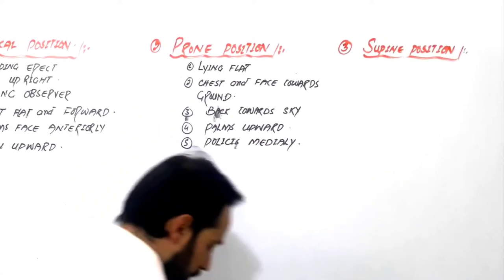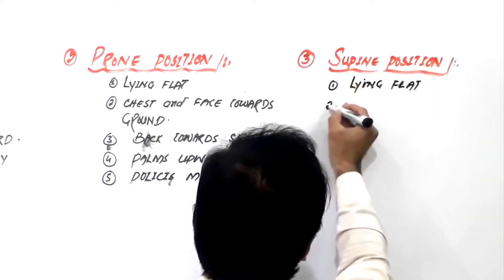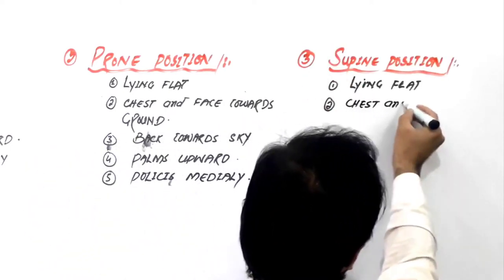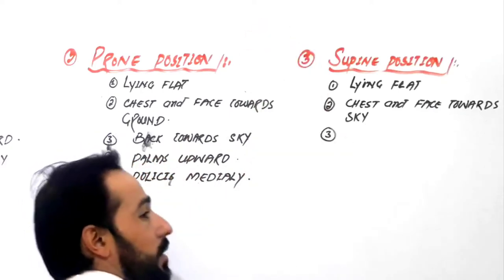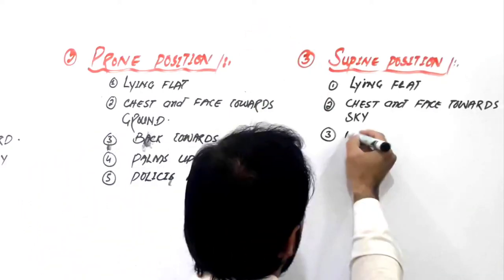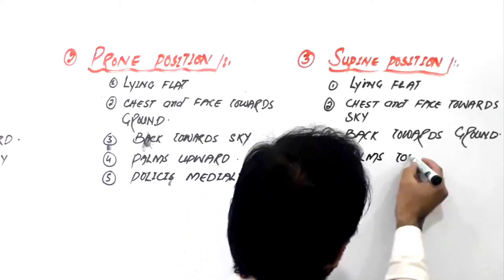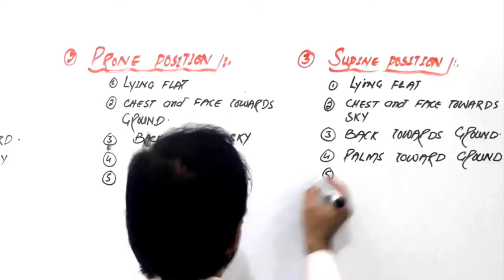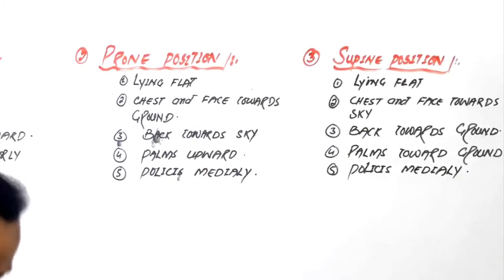Supine Position | Anatomical Positions | Explained Practically | Learn Conceptually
top keywords
AshiqullahTopTop
lesson
lesson4u
lesson4
supine position in hindi
supine position procedure
supine position hindi mein
supine position nursing
supine position definition
supine position exercise
anatomical position in urdu
anatomical position and directional terms in urdu
anatomical position of human body
anatomical position definition
anatomical position examples
anatomical position and directional terms